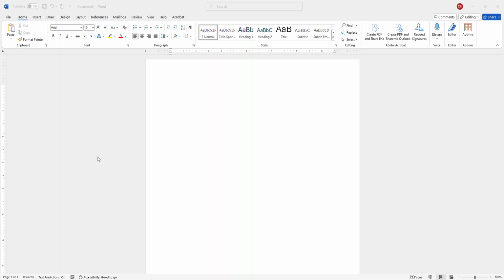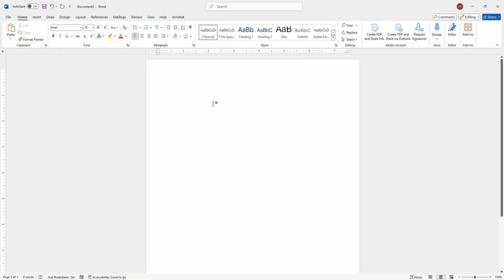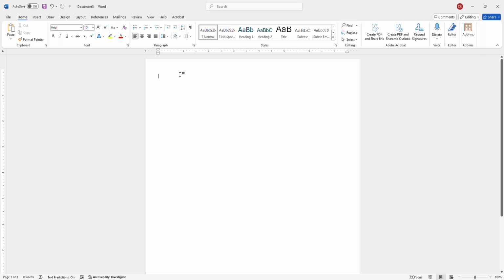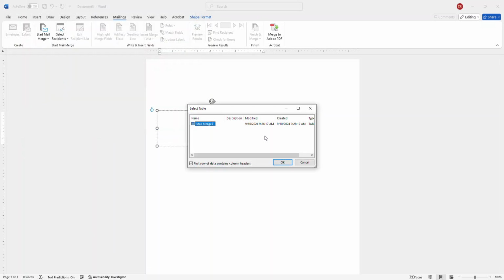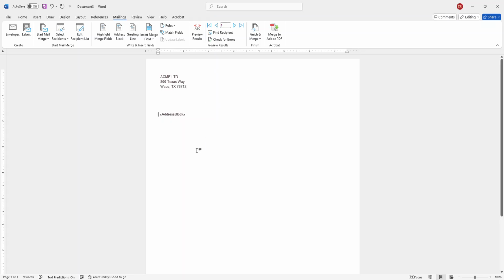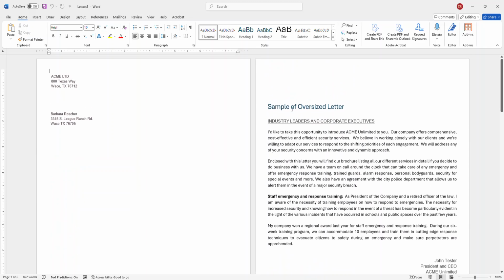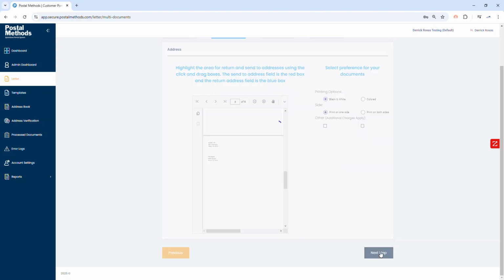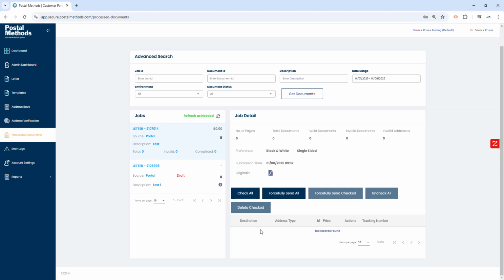How to Create a Cover Letter for Mail Merges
Step by step instructions on how to create a Return Address and Send To Address Cover Page